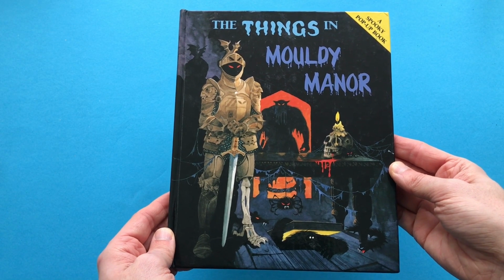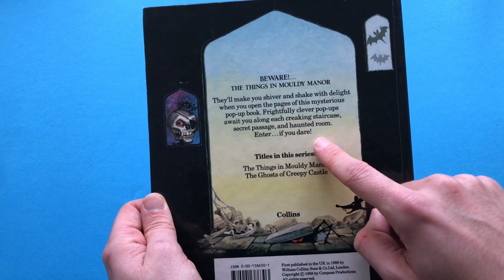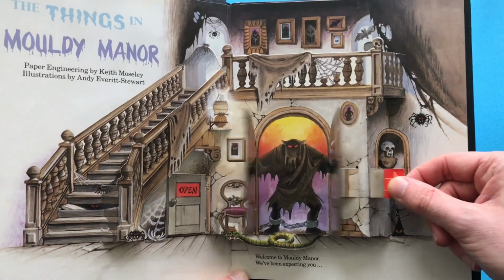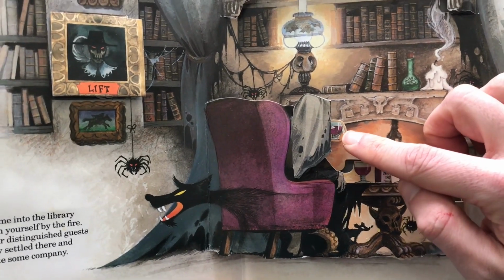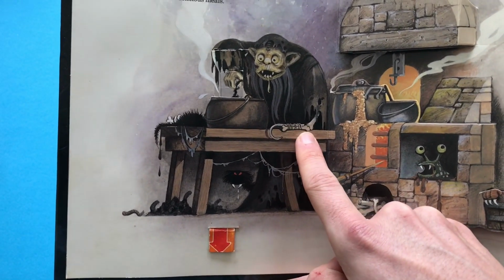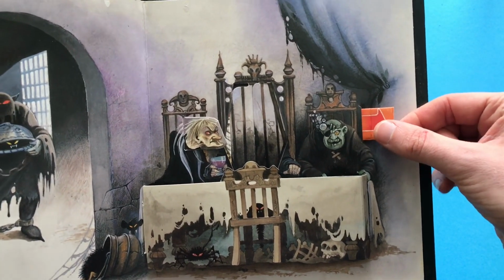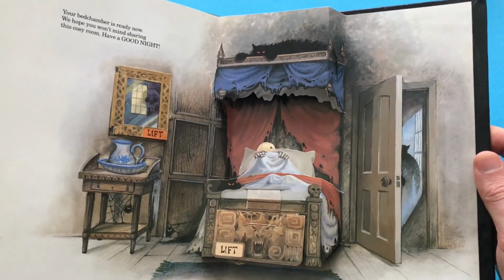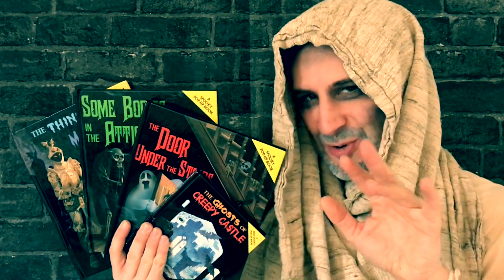The Things In Mouldy Manor (1988) - Vintage Spooky Pop-Up Book by Keith Moseley - Halloween Horror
Episode 86

Attic Raiders Retro Reviews takes a look at the creepy, spooky, vintage pop-up book The Things In Mouldy Manor by Keith Moseley released in 1988.  Perfect reading for Halloween!

0:00 Introduction
2:26 Book Read-through
8:03 Conclusion

"They'll make you shiver and shake with delight when you open the pages of this mysterious pop-up book.  Frightfully clever pop-ups await you along each creaking staircase, secret passage, and haunted room.  Enter... if you dare!"

Paper engineering by Keith Moseley
Illustrations by Andy Everitt-Stewart
Published by William Collins Sons & Co Ltd

Feel Free to join us over on Twitter! Twitter.com/AtticRaiders